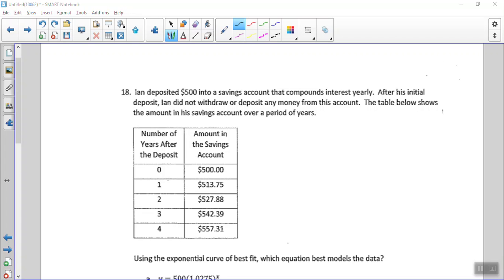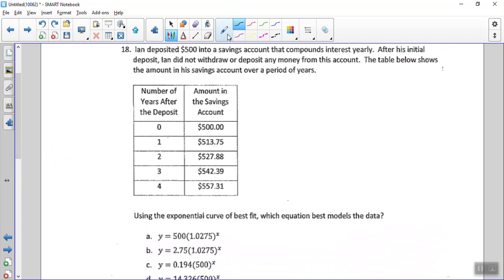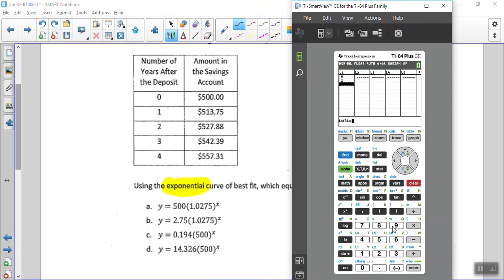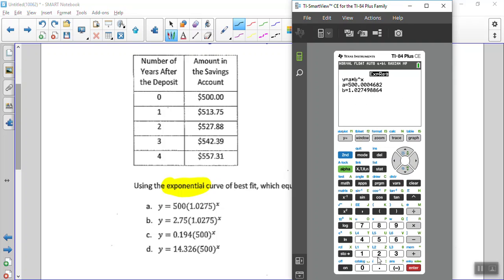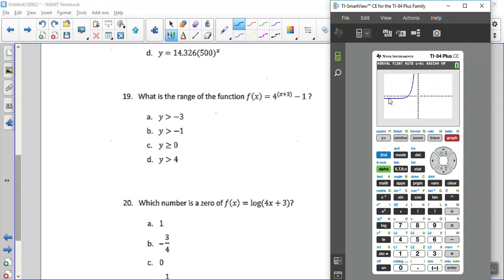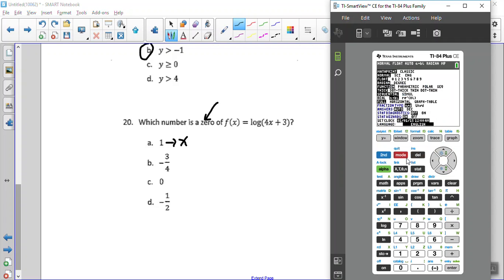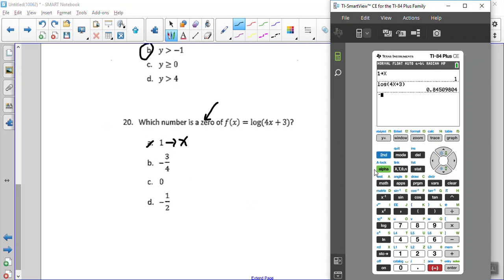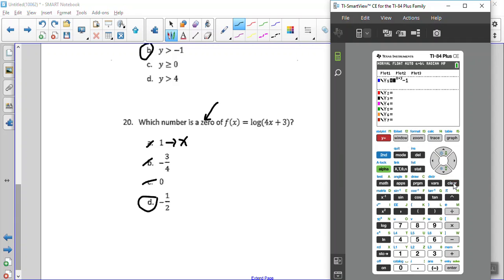Unit 7 Review Problems 18,19,20